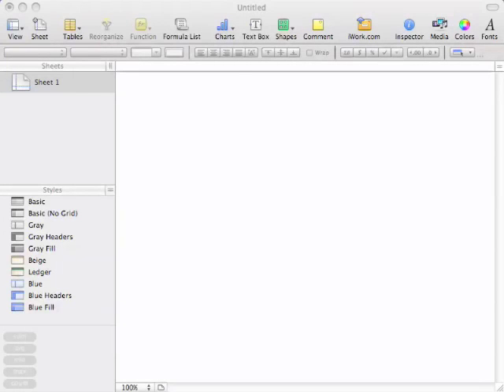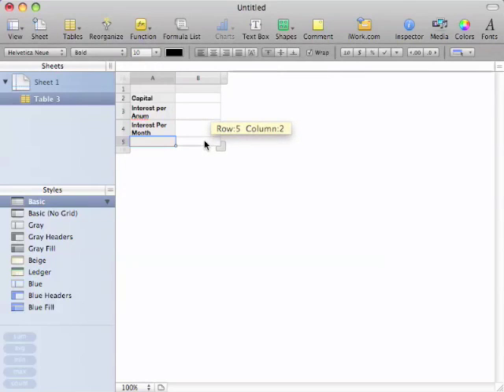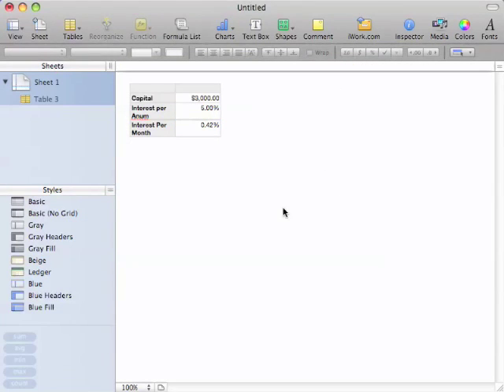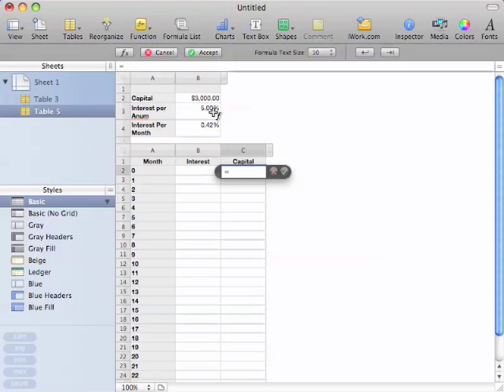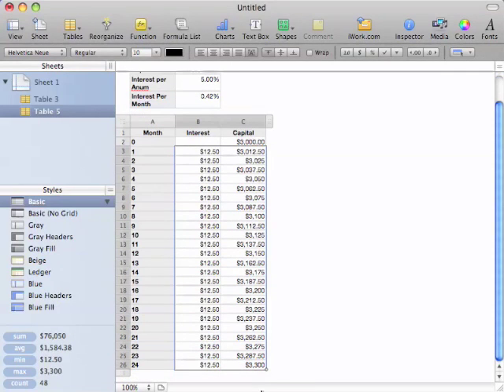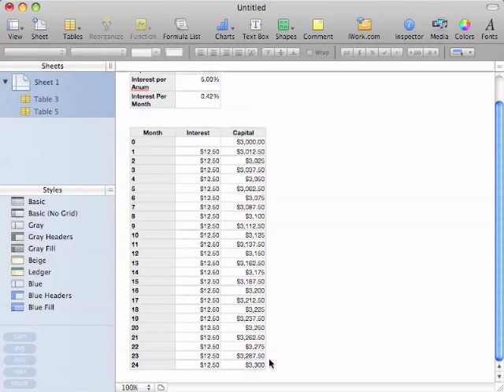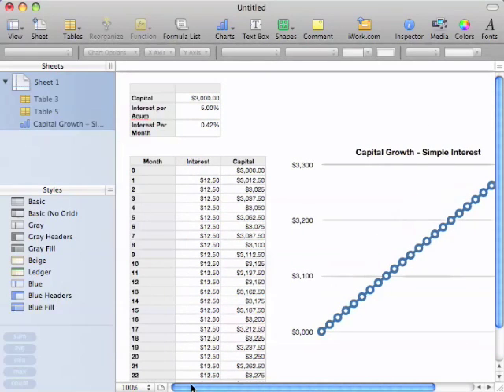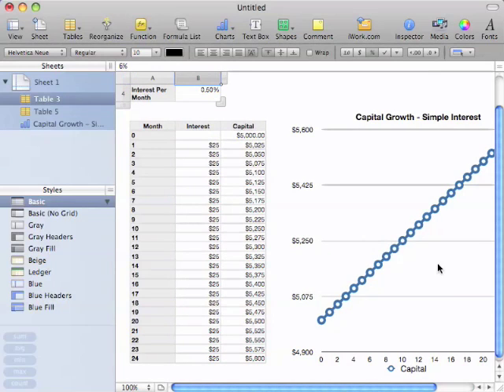Simple Interest on Spreadsheet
Calculating the increasing balance using simple interest on a spreadsheet